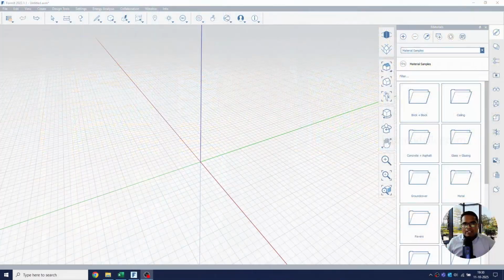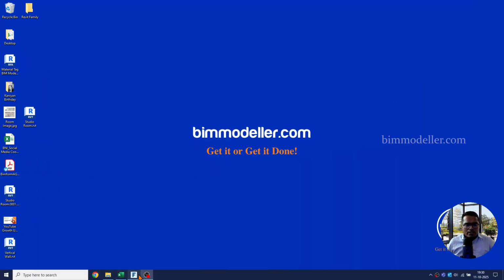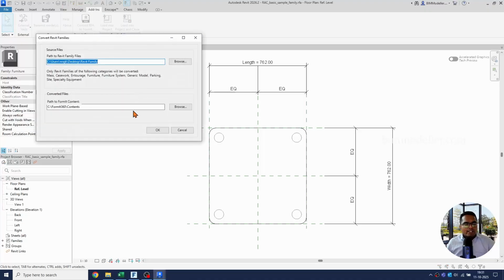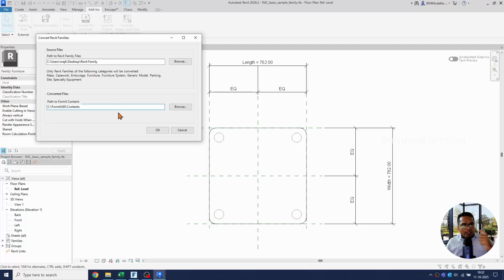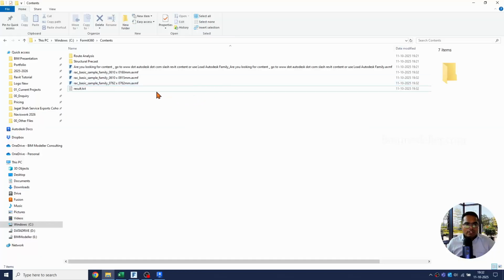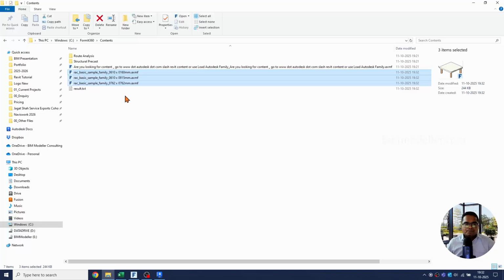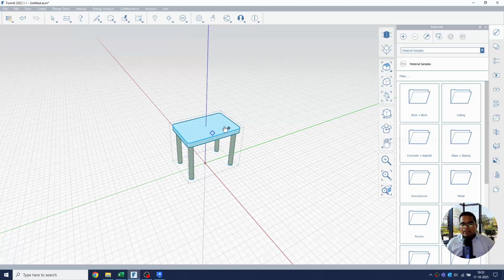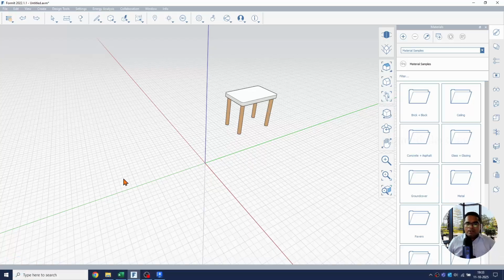The Secret to Seamless RFA to Formit Conversion Success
This tutorial explains how to convert existing Revit family files to Formit usable files AXMF, and import them to Formit.

Happy Learning!

Thanks!